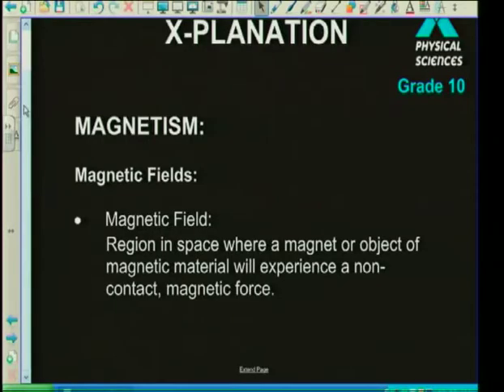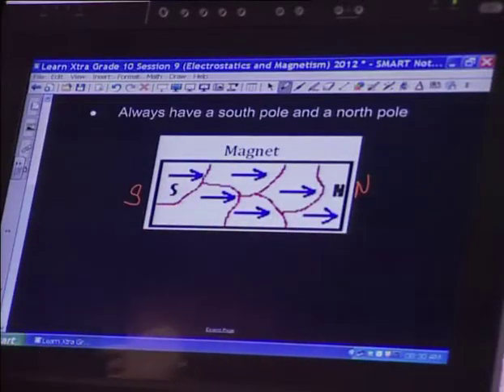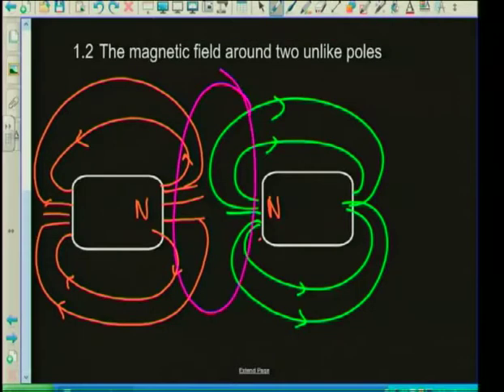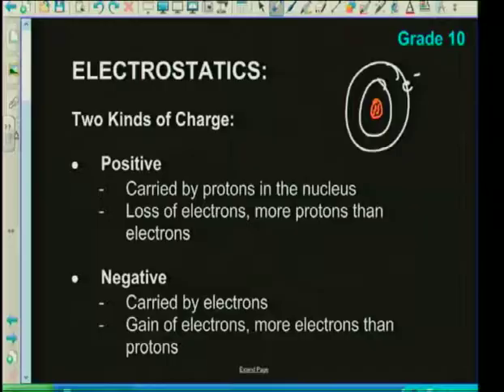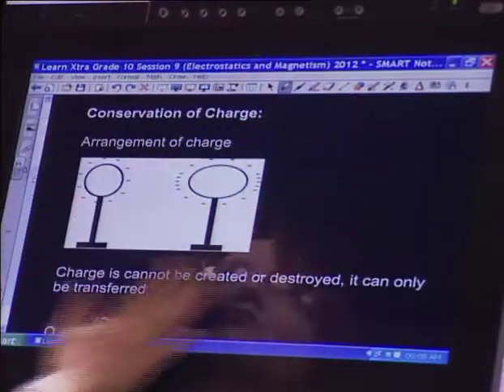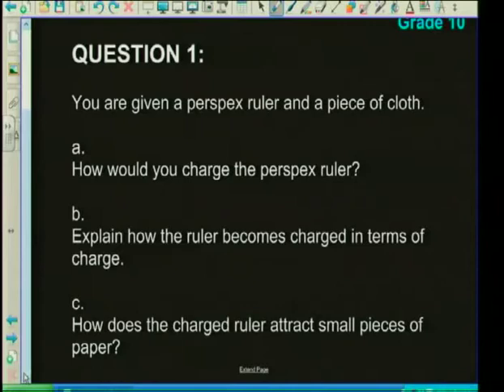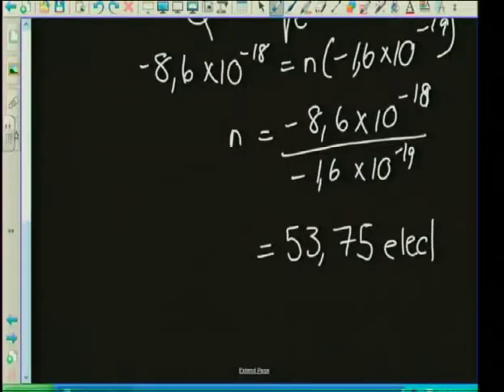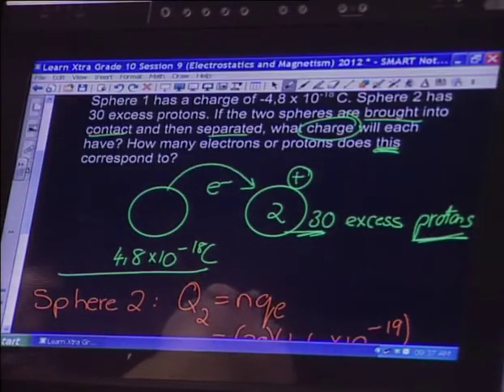Electricity & Magnetism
Natural Sciences.